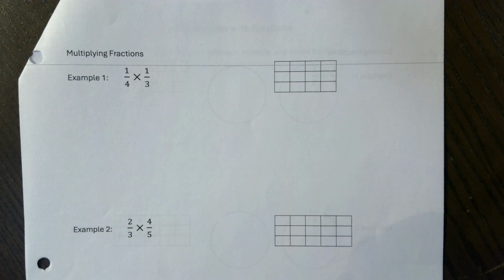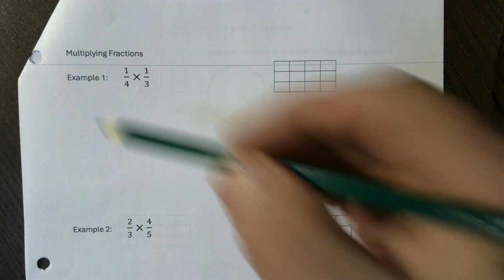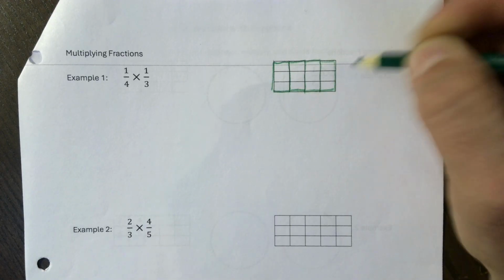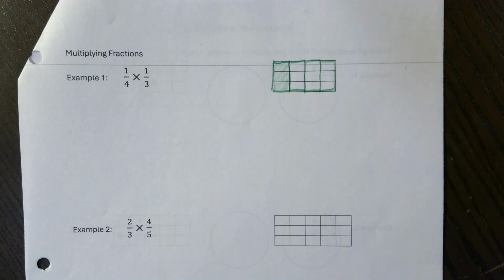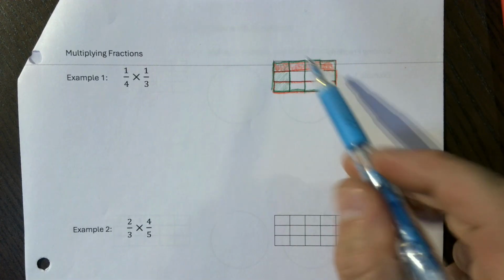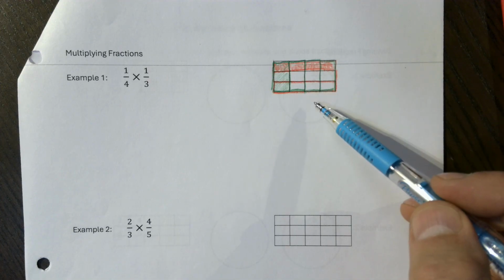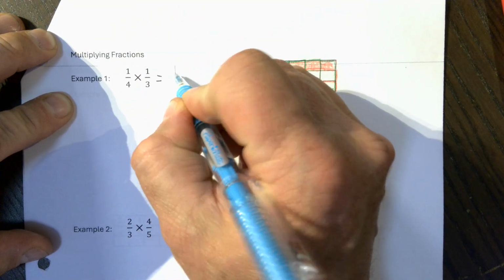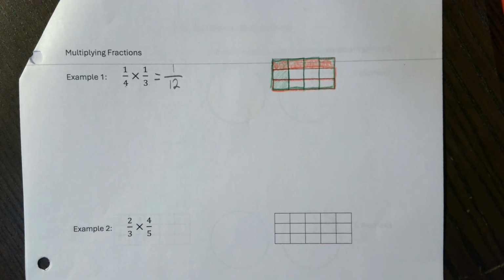Math I 1 - 4 Operations with Fractions Multiplication